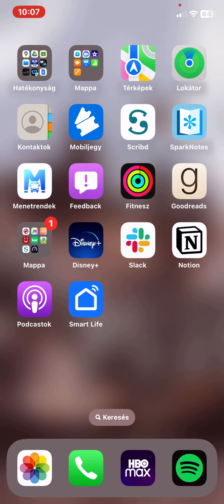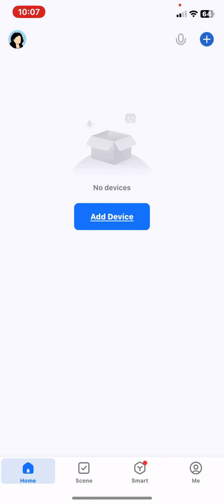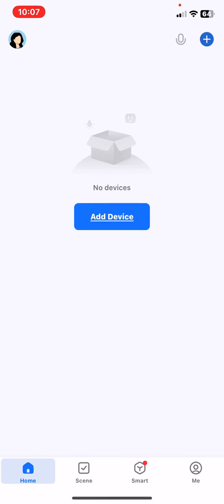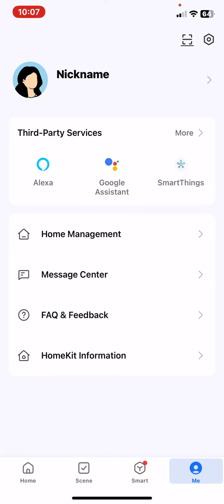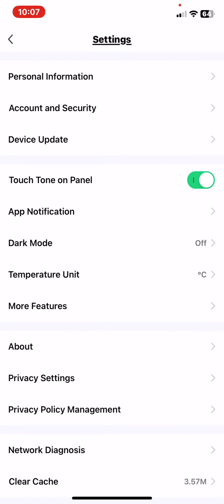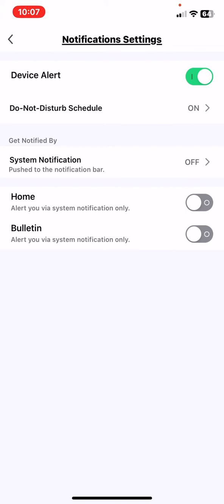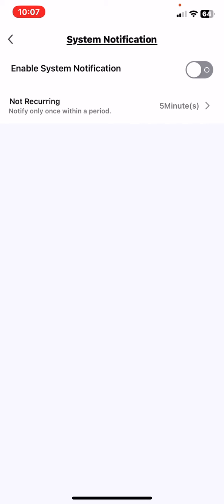How to enable system notifications in Smart Life?